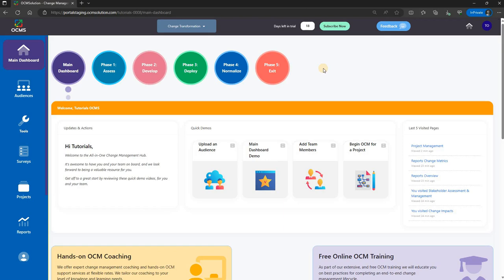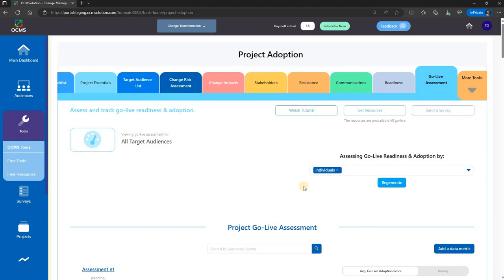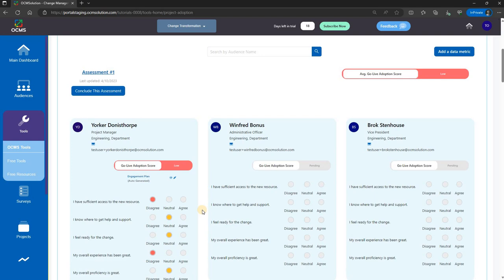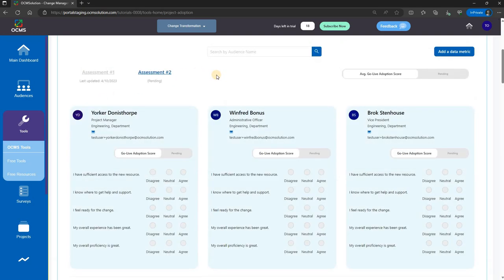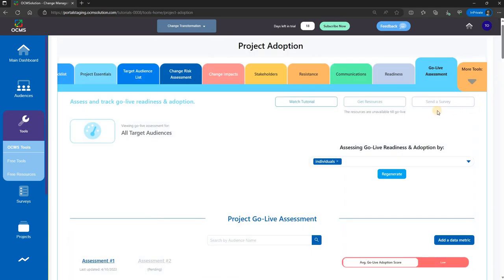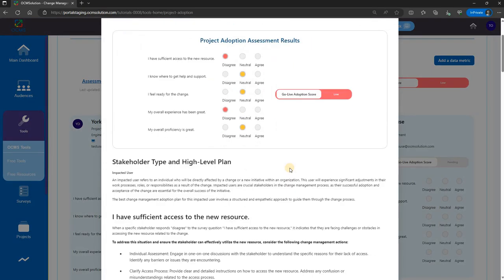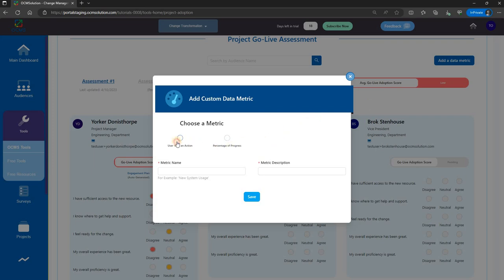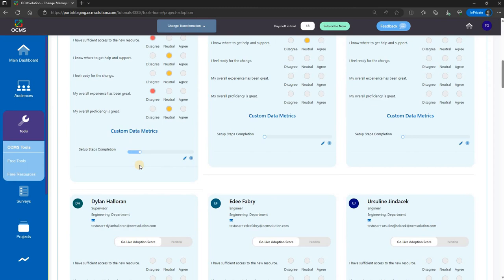Go Live Assessment (OCMS Portal Tutorial)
Learn how to use the Go-Live Assessment Tool in the OCMS Portal change management software.